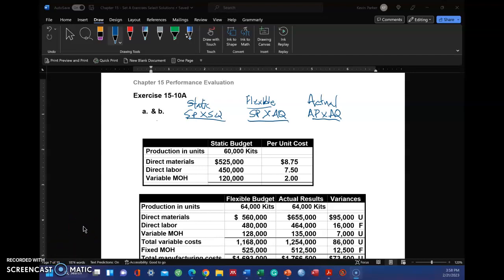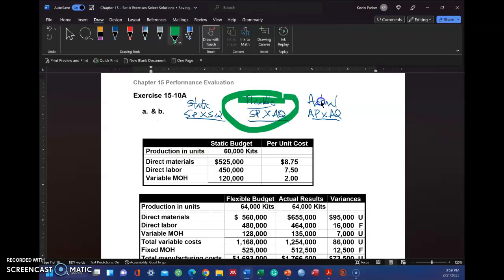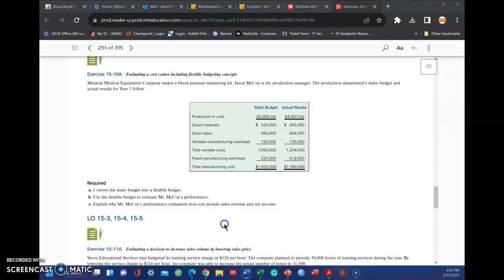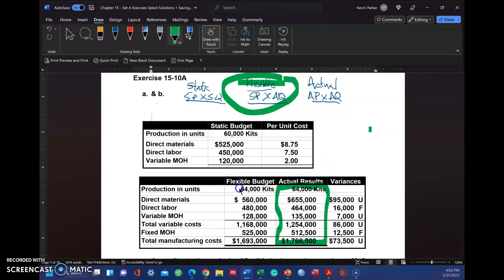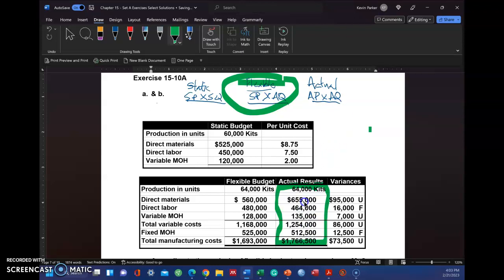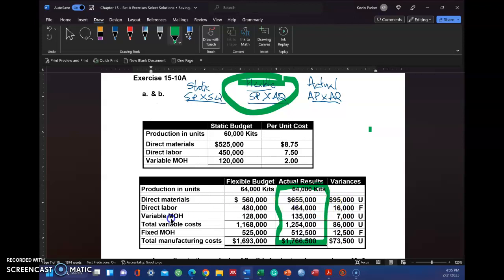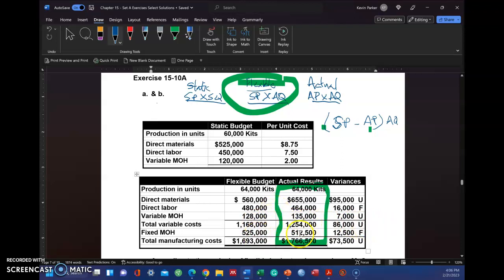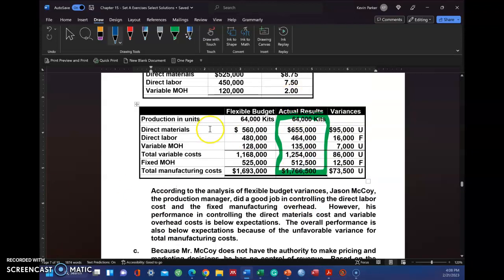ACCT 717 E15-10A Video Tutorial